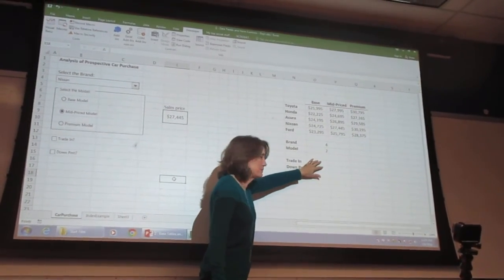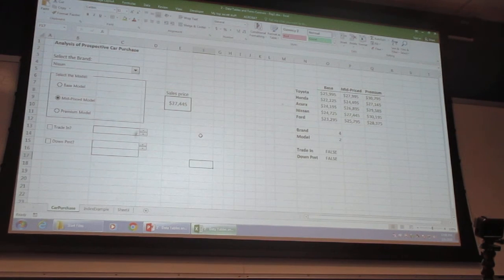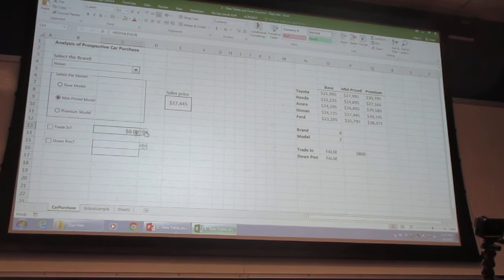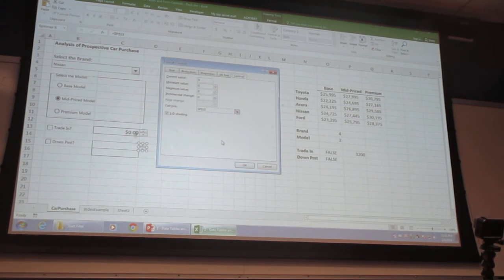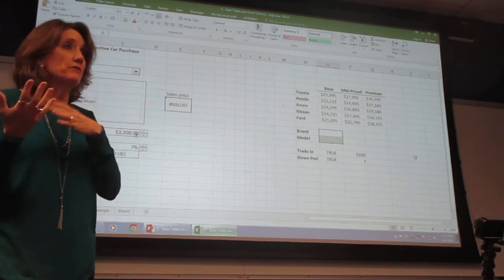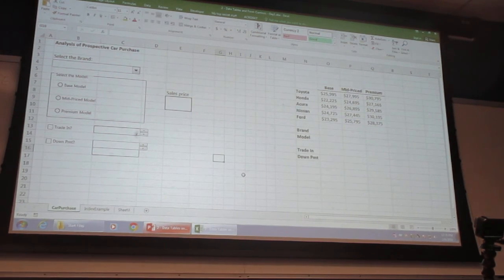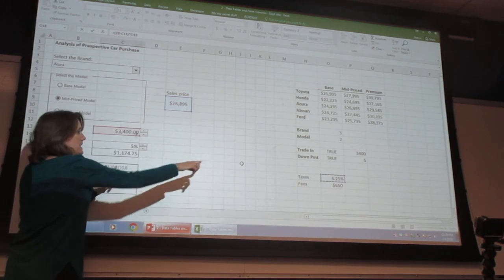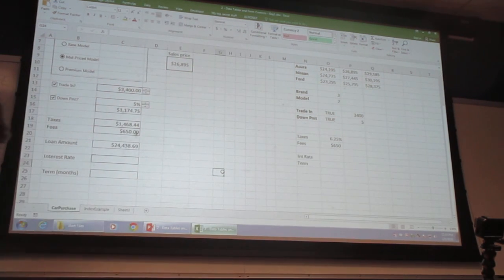form controls 2 MVI 0779